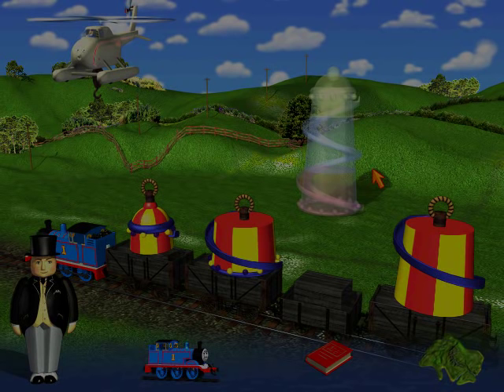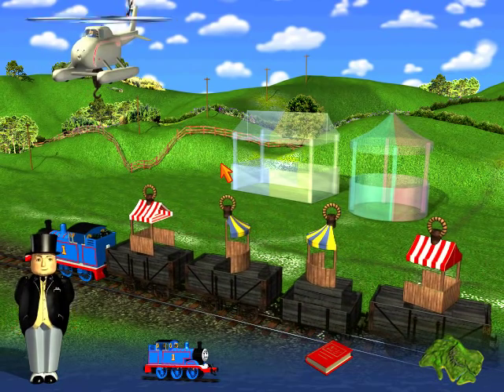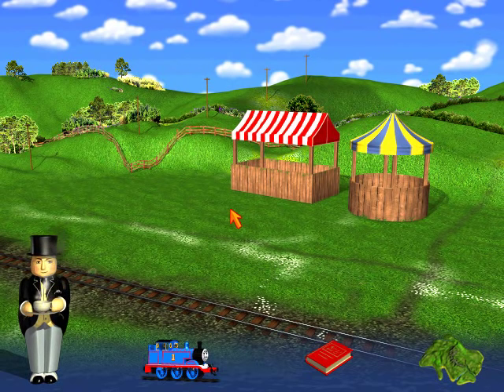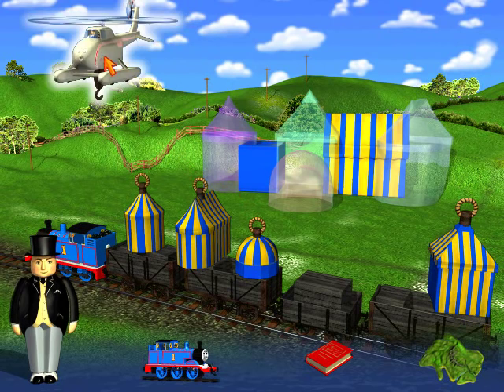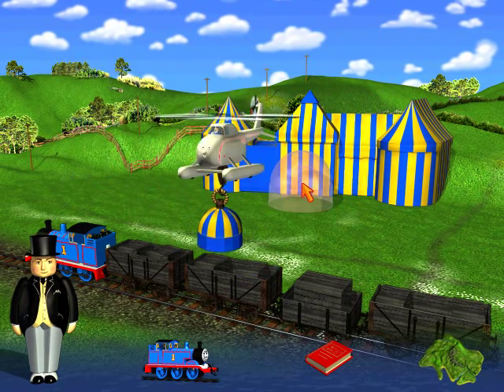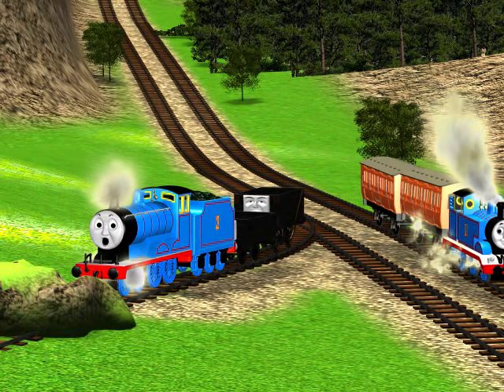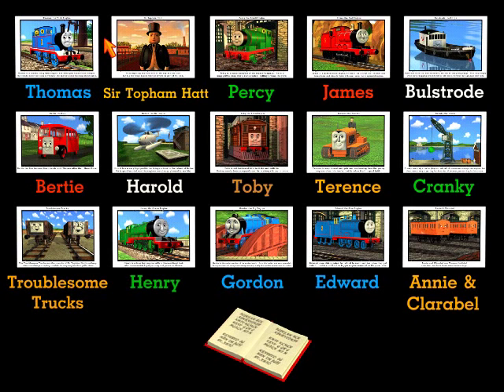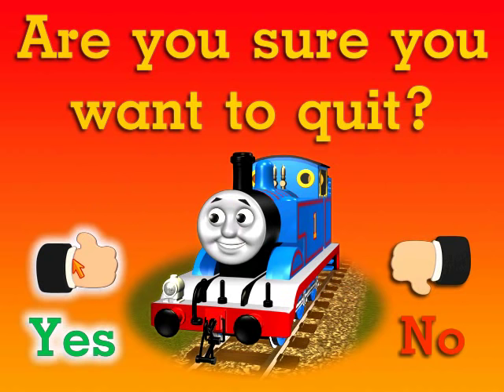Let's Play Thomas and Friends: The Great Festival Adventure Part 3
We finally make it to the end of the game.